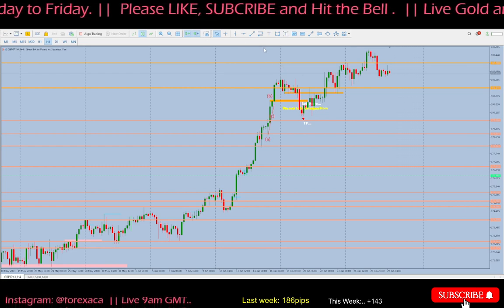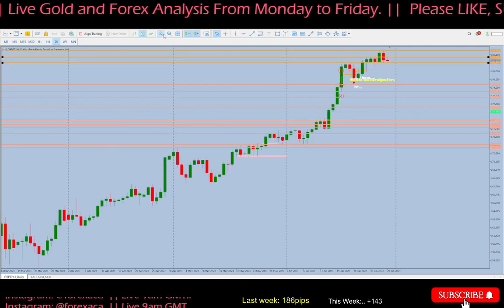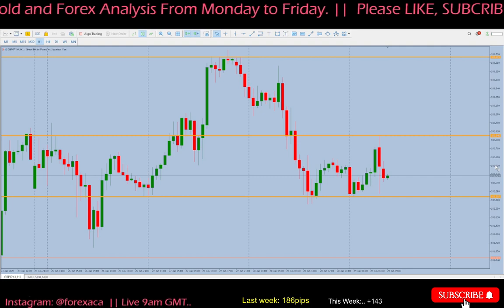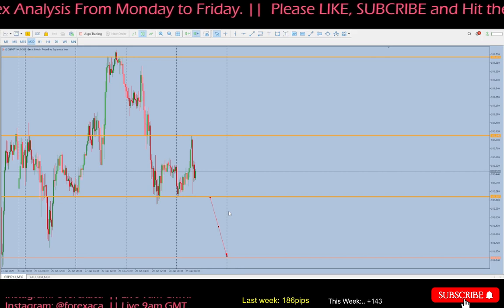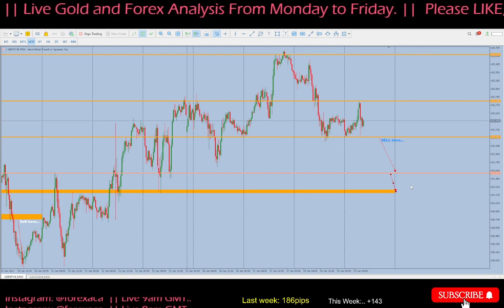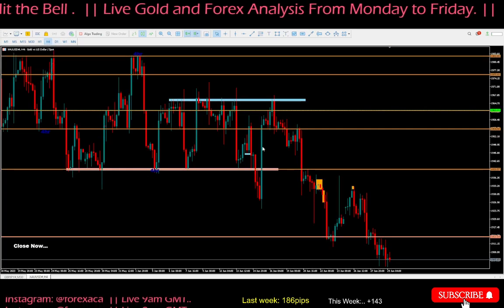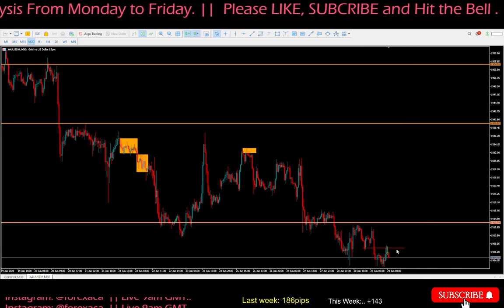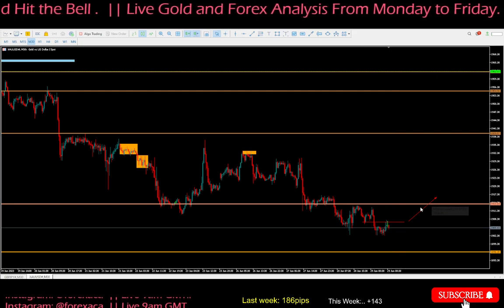GOLD AND GBPJPY Breakdown Analysis THURS, 29.06.2023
This Market Live analysis will cover the Gold and Forex. Live Analysis on the live forex chart by Lennis Glover.
In this Live Session, you will learn the following topic
1. Setup on GOLD and FOREX Chart live
2. Technical and Fundamental reason for XAUUD Movement
3. FOREX or US Dollar Index Co-relation with Gold
4. Gold, Forex Trading Strategy
5. Rules base Entry or Exit from Trade

On this Live stream I will educate you on how to trade the forex market in various ways using all timeframes while keeping a strong disciplined mindset since we know a lot of traders deal with psychology and trading.
We focus on Day Trading while implementing the best simple strategy for forex while keeping track of our stream stats to improve our strategy daily.
Come join us to take your trading to the next level.
We trade XAUUSD, GBPJPY, EURUSD live streams.
The best forex education stream out there

o Analyze the markets live with a pro trader:
o Identify high probability setups
o Request-A-Research for any instruments you're interested in –
o Enhance and practice your technical analysis